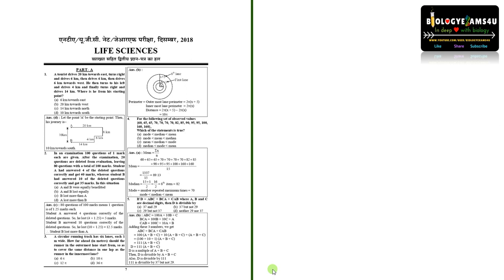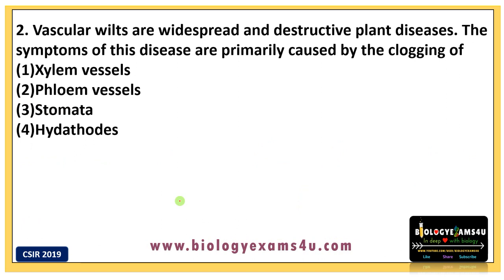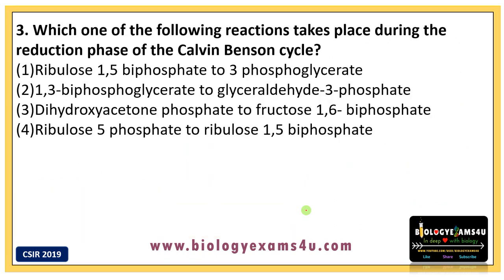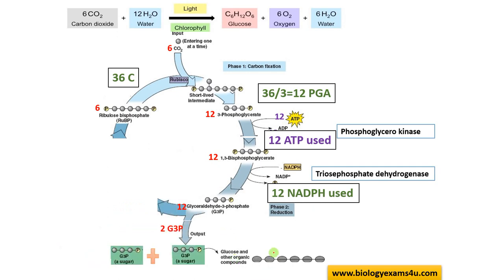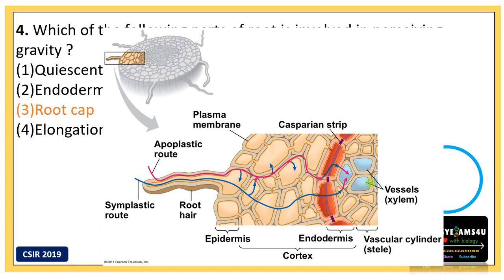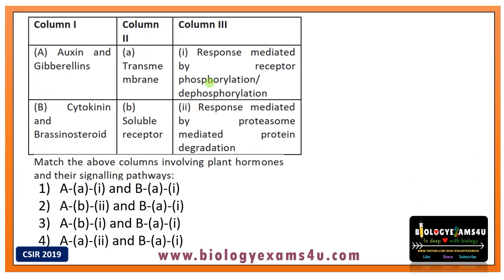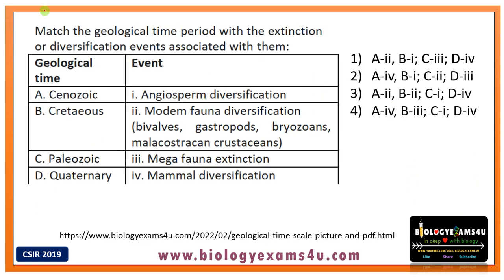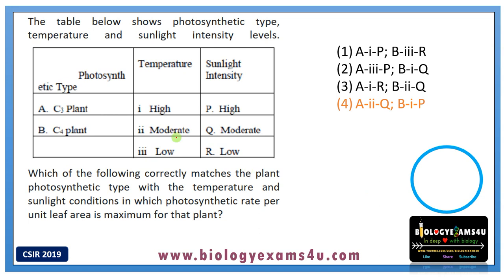CSIR-UGC NET Life Sciences Botany Previous Years Question Papers with Answers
This video explains best method to solve previous question papers and previous botany questions and answers
00:00| Best method to solve previous Questions papers
01:08| Question no. 1 Which one of the following plants
02:49| Question no. 2 Vascular wilts are widespread
05:37| Question no. 3 Which one of the following reactions takes place during the reduction phase of the Calvin Benson cycle?

09:10| Question no.4 Which of the following parts of root is involved in perceiving gravity ?
11:36| Question no. 5 Which one of the following plants has a bisporic, 8-nucleate, bipolar embryo sac development?
12:45| Question no. 6 Part C match the following Plant disease
14:30|Question no. 7 Part C match the following  Plant hormones
16:24| Question no. 8 Part C match the following Geological time scale
18:02| Question no. 9 Part C match the following Photosynthesis

Wishing you the best for your exams. Send your Suggestions.
Enjoy biology and Happy Learning...:)
Photosynthesis Complete Videos : shorturl.at/pD034

Geological timescale important points and pdf notes: shorturl.at/rF025

CSIR UGC NET Life Sciences Exam Question Paper Pattern 2019 Part A, B and C sample questions